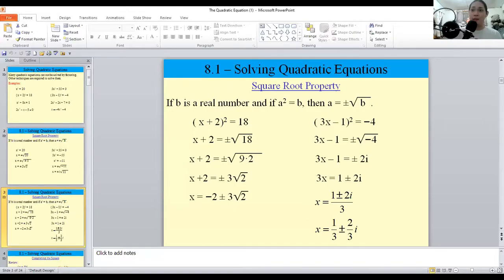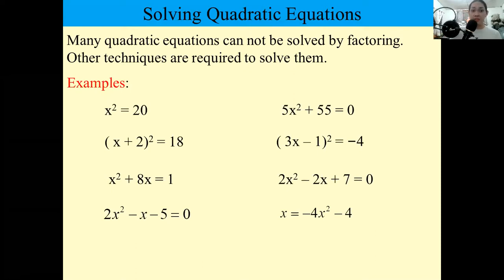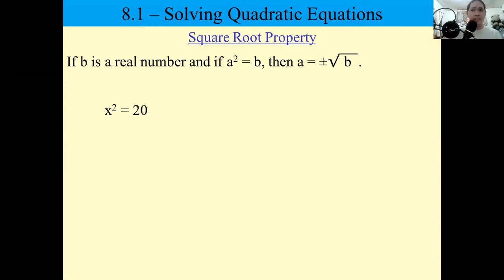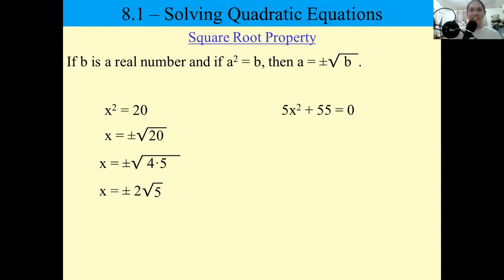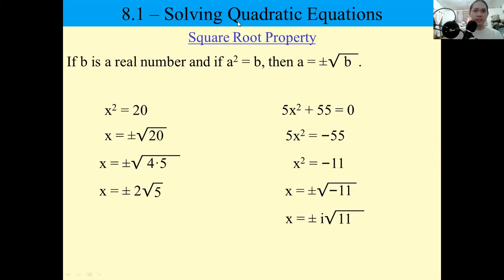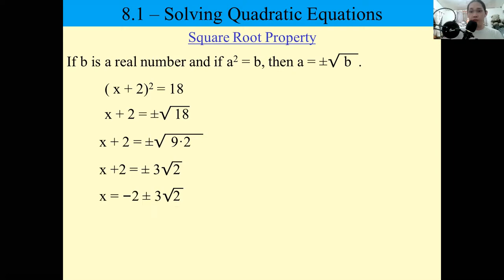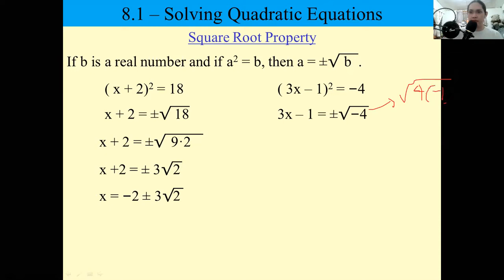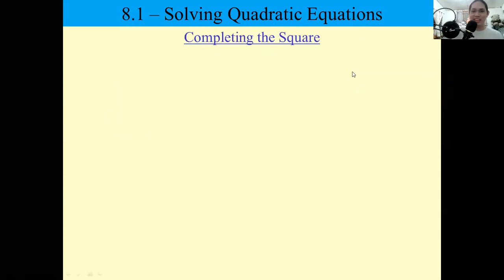SOLVING QUADRATIC EQUATION by Square Root Property